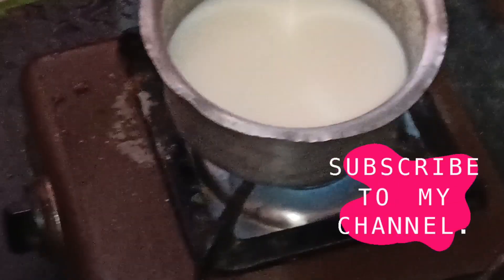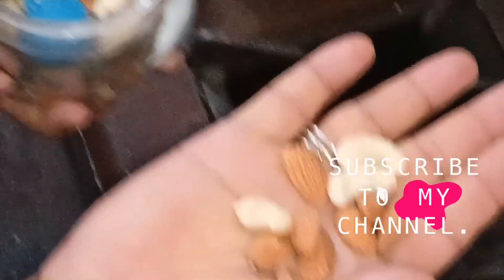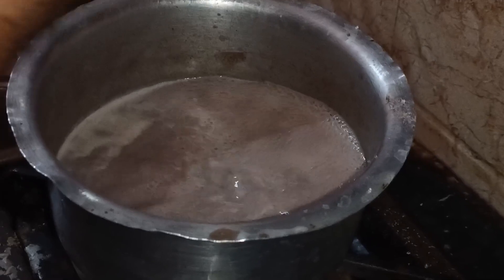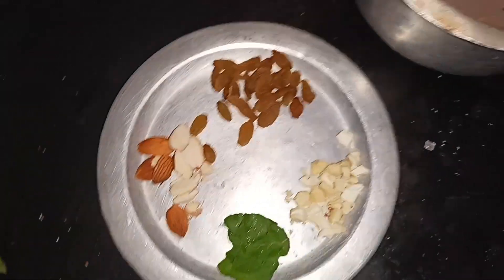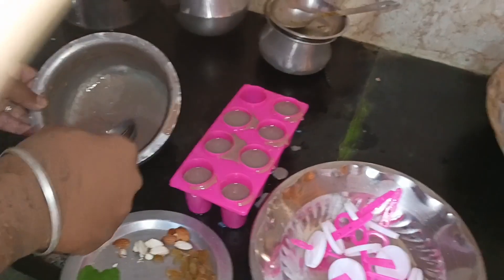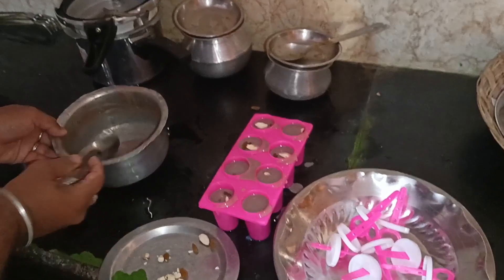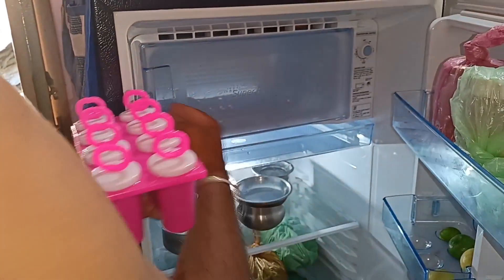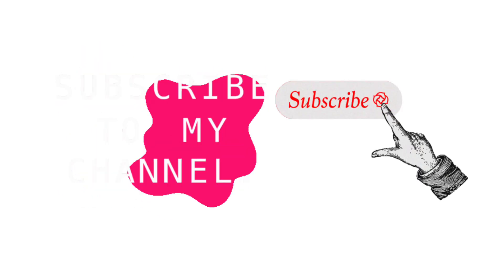How to make chocolate ice cream in home ಐಸ್ ಕ್ರೀಮ್ ಮಾಡುವ आइसक्रीम करने का तरीका@GkBestone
👉 " Free Education is our Mission " and if you Value our hard work then Please Consider a small Donation to Support Poor Students So Please Support our Mission By Financially
 UPI I'd is given below 👇👇
 UPI ID : -       gkbestone@kbl
                       gkbestone@sbi
                                             gkbestone@ybl
                                                                   gkbestone@apl

👉 Purchase online through Amazon Offers

Amazon Offers